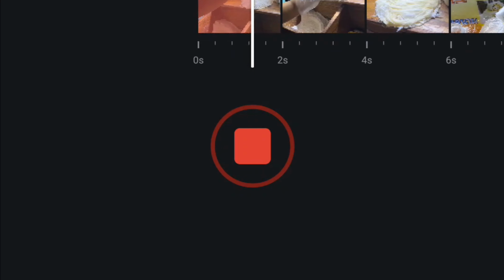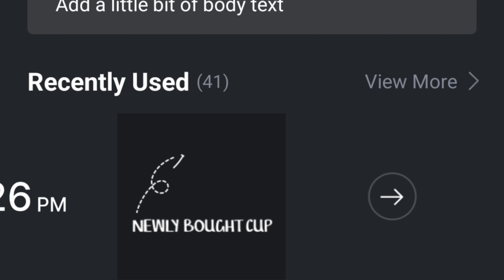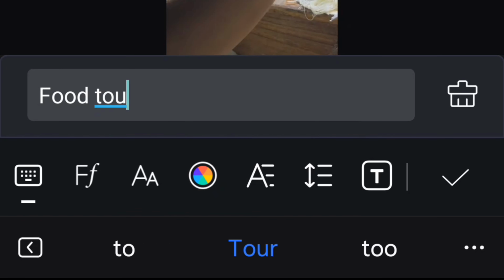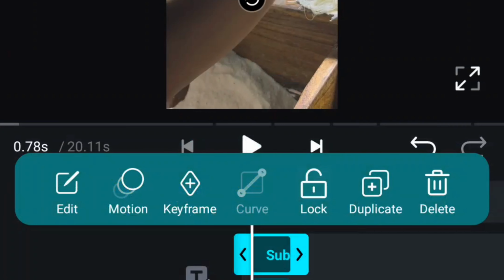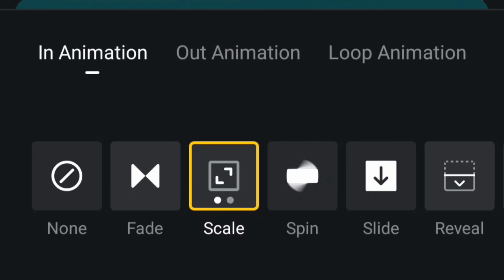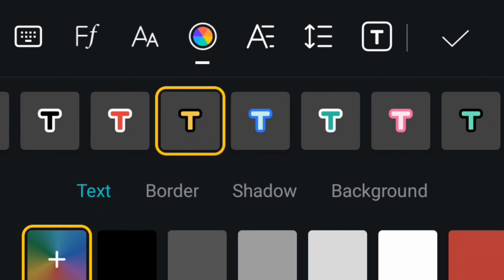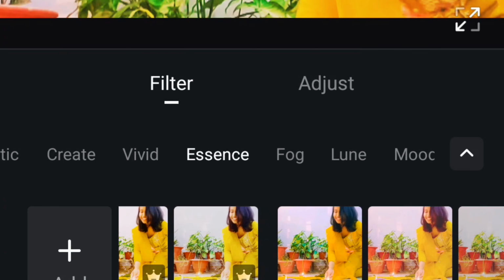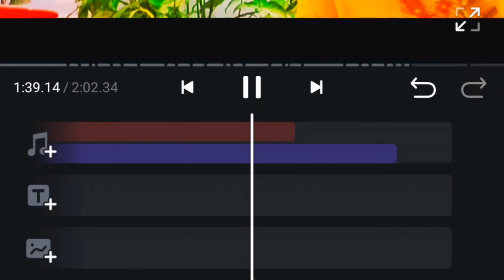Best App to Edit Reels| How to Edit Reels in VN Editor App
How to edit reels
How to Edit on VN Editor
How to Edit video on mobile
VN Editor App tutorial
Editing Tutorial for Beginners
Beginner friendly Editing App
Editing App on mobile